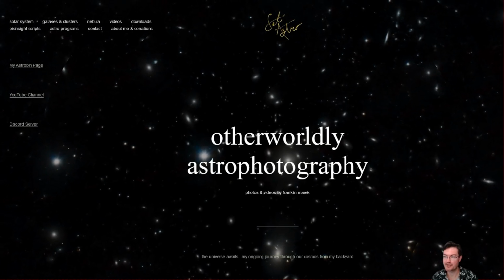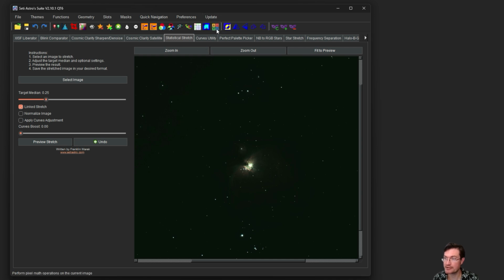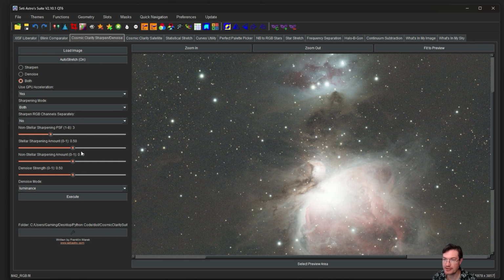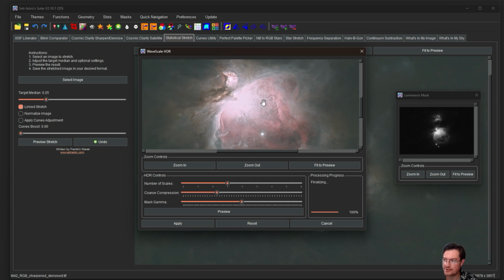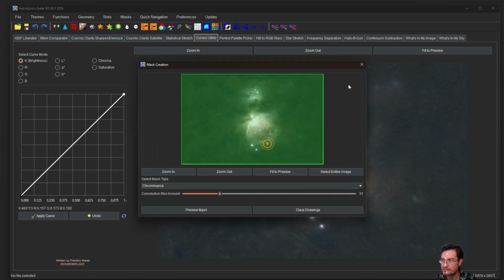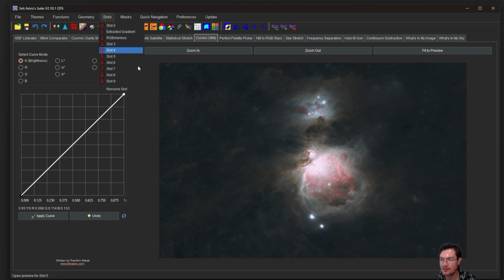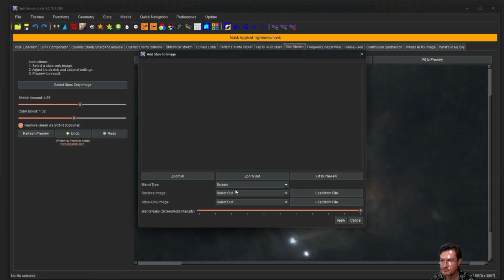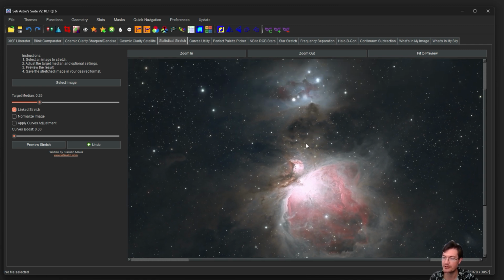Seti Astro Suite: OSC Workflow